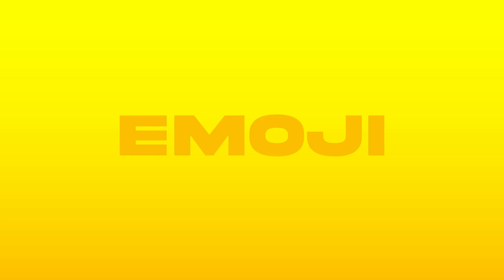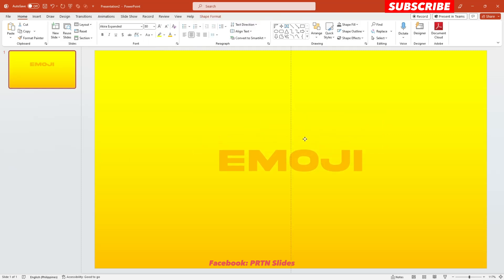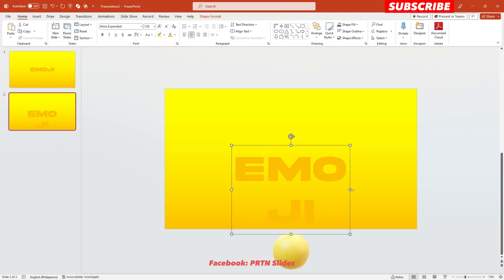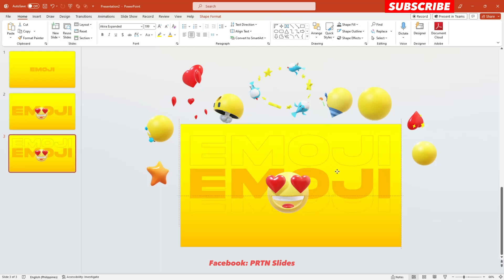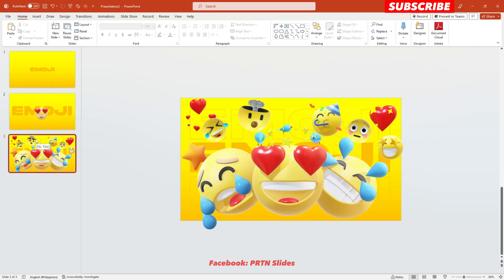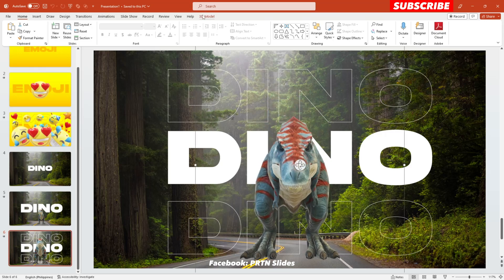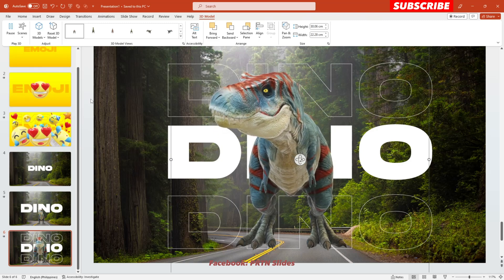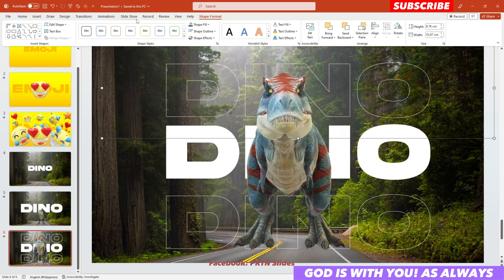3D Elements Design Layout on PowerPoint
CREATIVE TEXT MASK IN POWERPOINT ANIMATION | PowerPoint Design Inspiration ✨

☕ Donating for my Journey? Thanks!

3D Elements in PowerPoint
3D Animation in PowerPoint
3D Morph in PowerPoint
Video in Text PowerPoint
Easiest PowerPoint Tutorial
Easiest Creative PowerPoint Tutorial
Creative Presentation
Marketing Presentation
Creative PowerPoint Design
PowerPoint 365
PowerPoint Animation
Modern PowerPoint Animation
Creative PowerPoint Template
Presentation Template
PowerPoint for Beginners
PowerPoint for Teachers
PowerPoint for Students
Microsoft 365
Microsoft PowerPoint
3d Animation
Presentation Template
Easy PowerPoint Tutorial
Advance PowerPoint Tutorial
PRO PowerPoint Animation